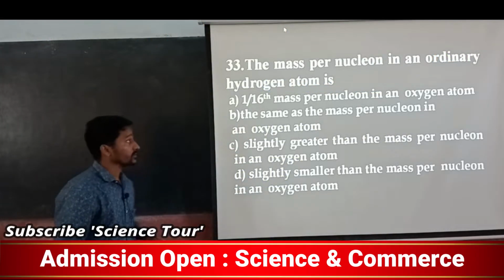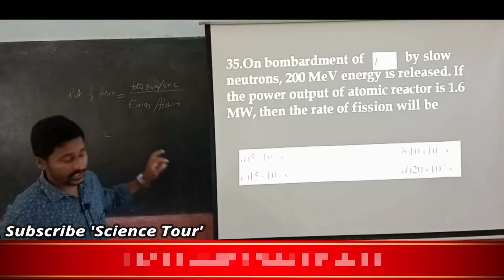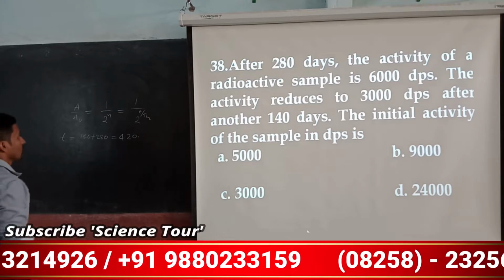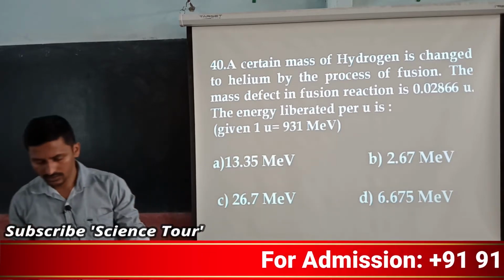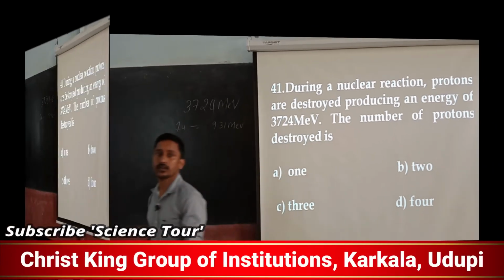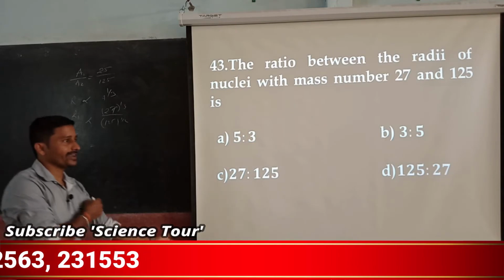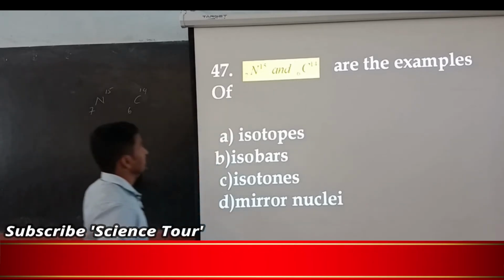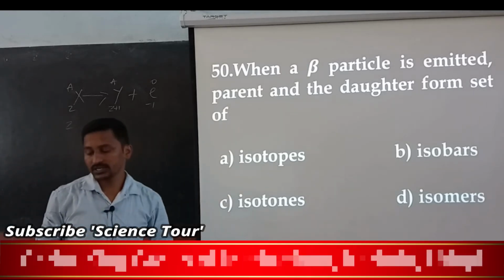PU Physics CET NEET | Nuclei (MaCQ Part 3) | Science Physics Online Class | Mr Pradeep Pinto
COMMERCE: CEBA/HEBA/EBAS

SCIENCE:  PCMB/PCMC/PCMS